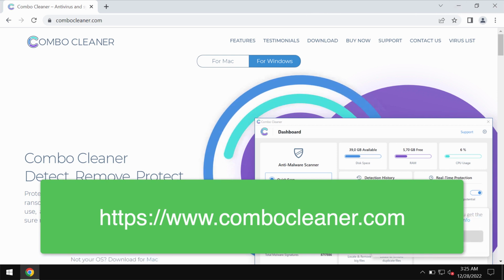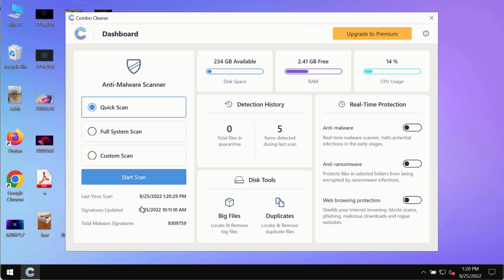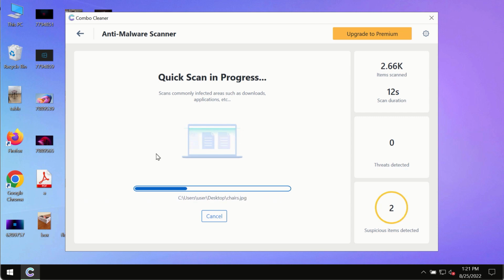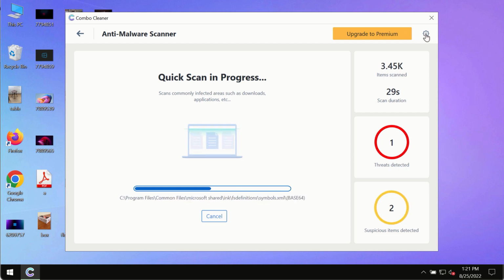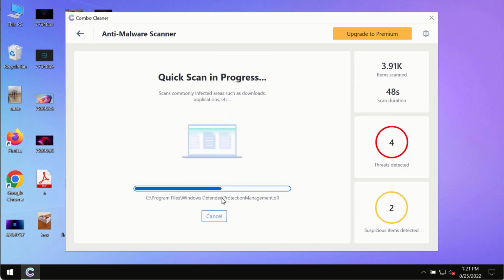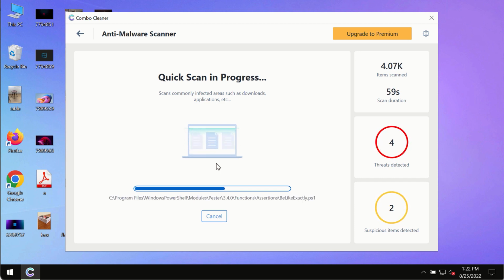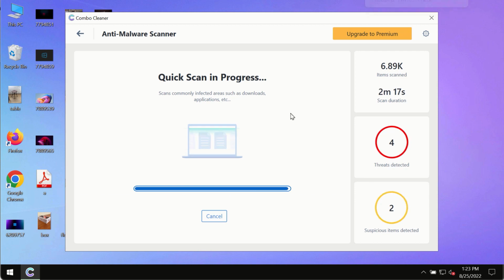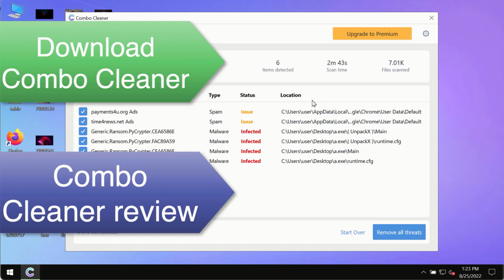Gowas.live online scam - how to remove?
Gowas.live is a new scary alert. It tries to make you scared about the condition of your computer in order to force you into downloading and installing some potentially unwanted applications. Don't trust these fake alerts. Get rid of them with Combo Cleaner Antivirus via the official or, optionally, follow the manual suggestions given in the video.